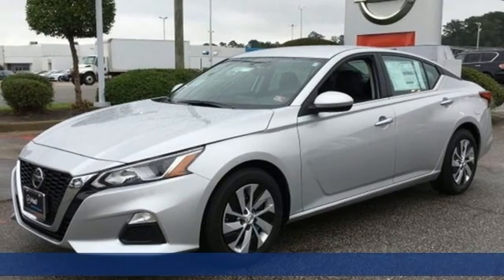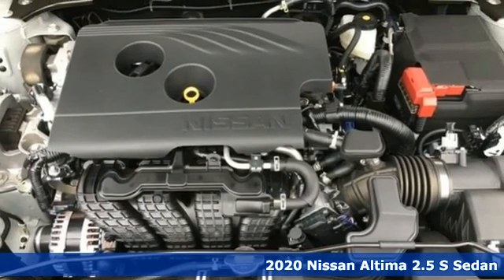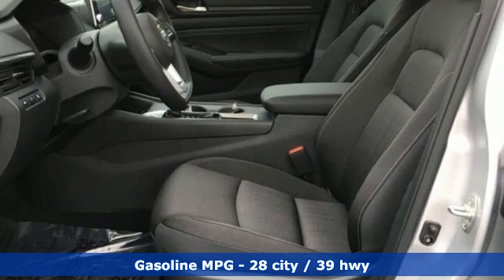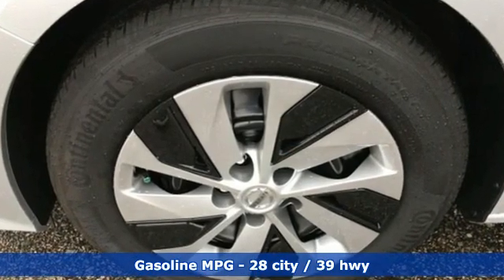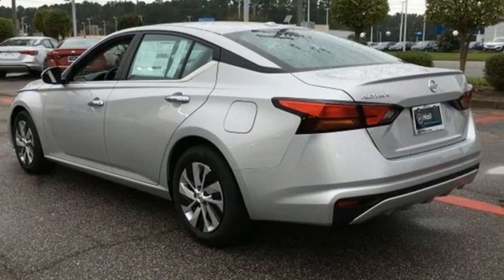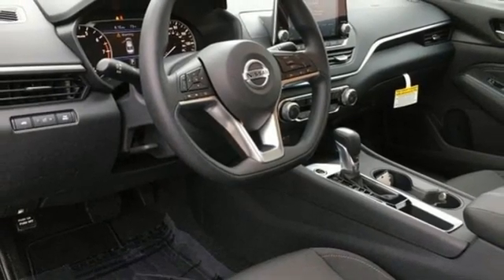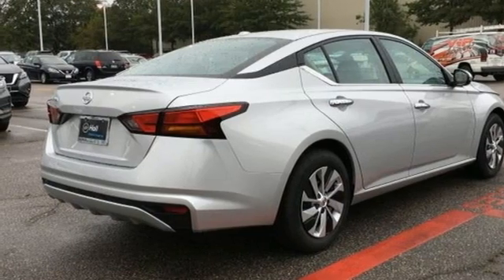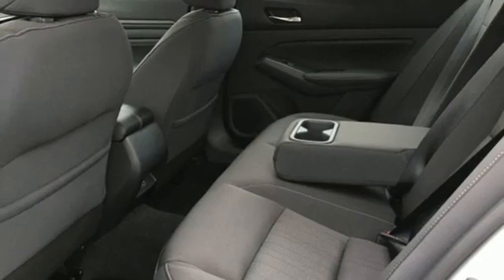New 2020 Nissan Altima Chesapeake VA Norfolk, VA #1520174 - SOLD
Year: 2020
Make: Nissan
Model: Altima
Trim: 2.5 S
Engine: 2.5L 4-Cylinder DOHC 16V
Transmission: CVT with Xtronic
Color: Silver
Interior: Charcoal
Stock #: 1520174
VIN: 1N4BL4BV7LC276054

Address:
3417 Western Branch Blvd